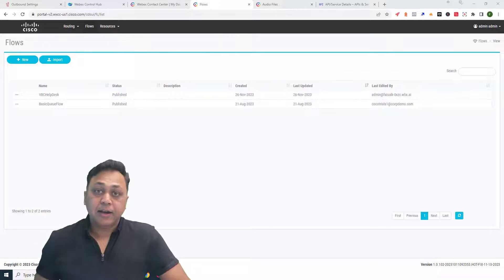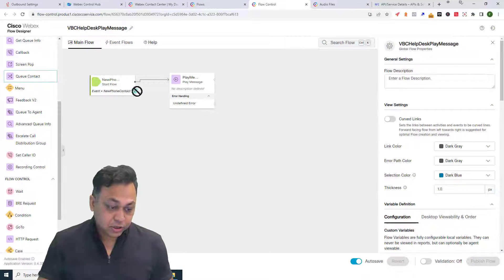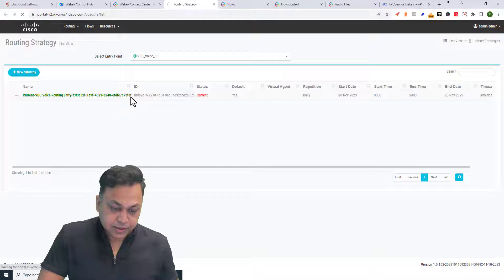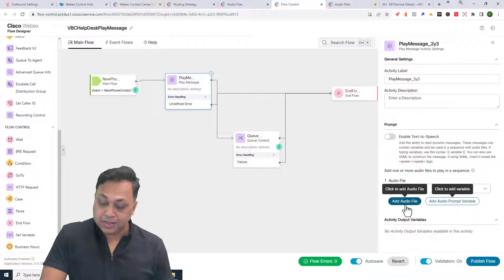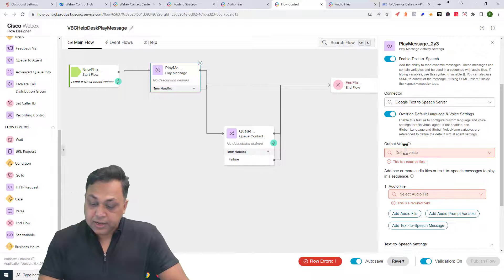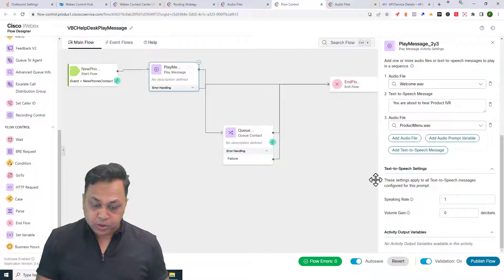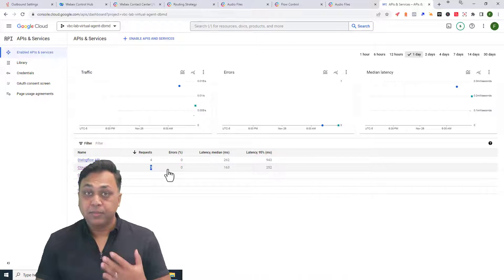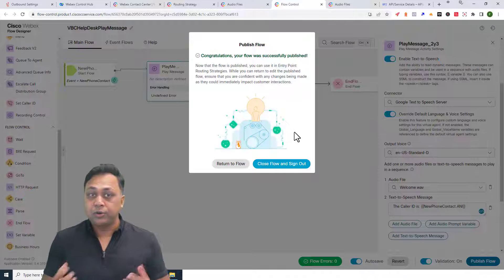WebEx Contact Center Training - Creating Flow Using Play Message with Static Audio and Google TTS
The Cisco WebEx Contact Center Self Study Kits are designed to empower IT professionals with the knowledge and skills necessary to build and manage a contact center efficiently. These self-study kits offer a cost-effective alternative to traditional training methods, allowing individuals to learn at their own pace and on their own schedule.

Package Includes:
☎️ - Cisco WebEx Contact Center Training Video
☎️ - Cisco WebEx Contact Center Lab Video
☎️ - Cisco WebEx Contact Center Scripting (flow designer)
☎️ - 25 Hours of Lab Access to practice (schedule basis)
☎️ - Free updates